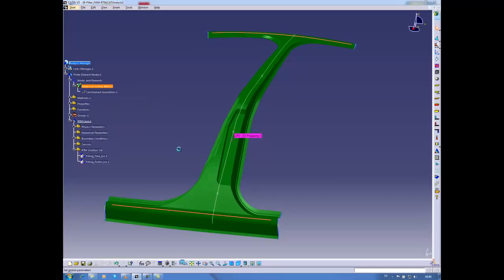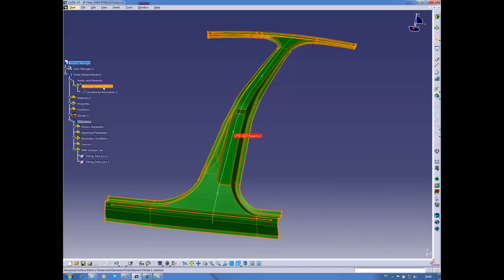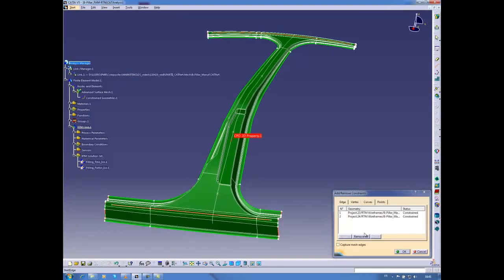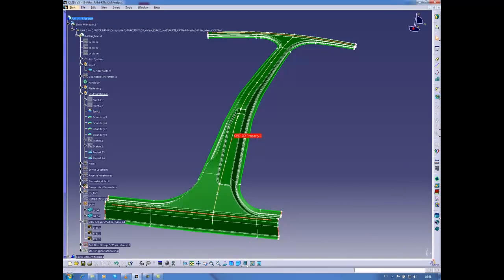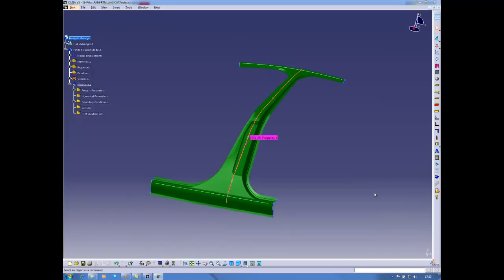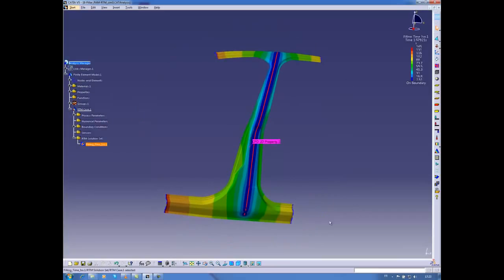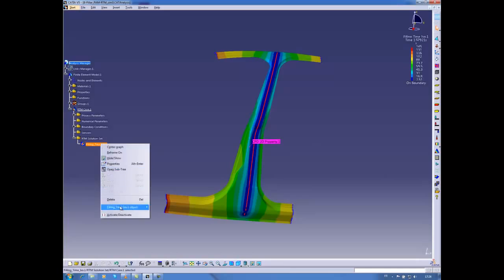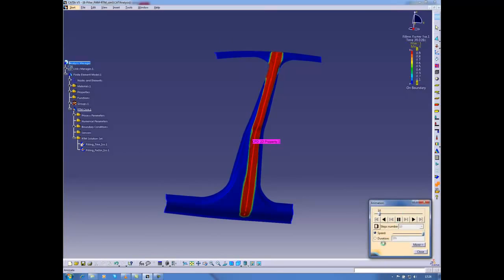PAM STAMP DIE FACE DESIGN 6